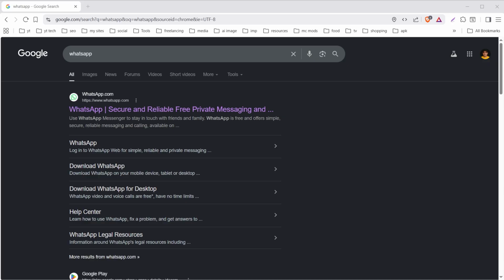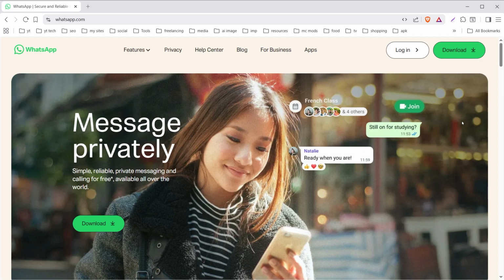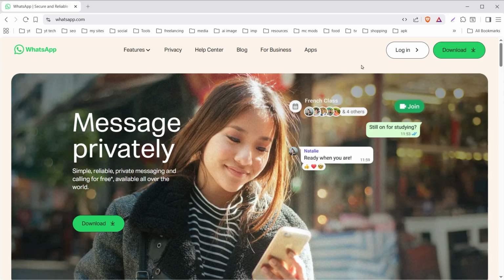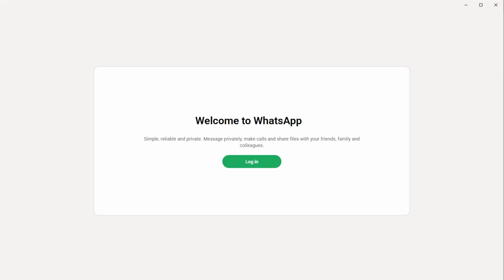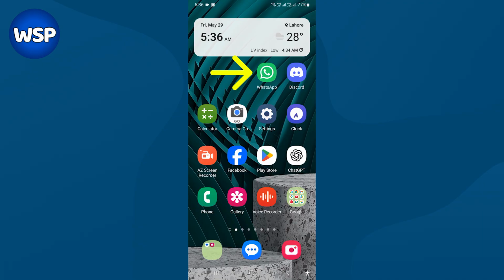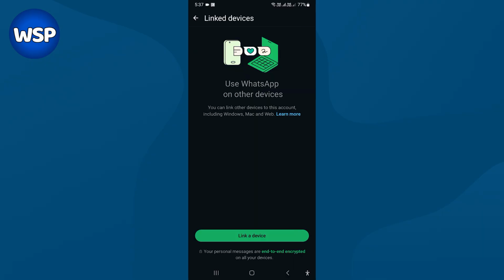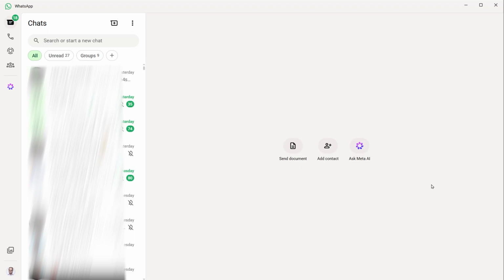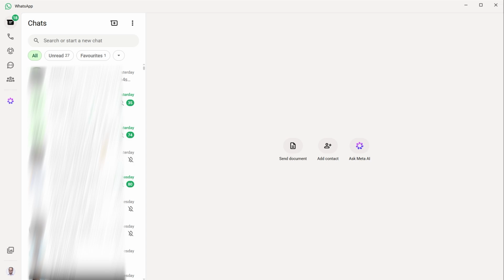How to Use WhatsApp App on Desktop PC [Step by Step]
Learn how to use WhatsApp app on desktop PC in this step by step full guide.